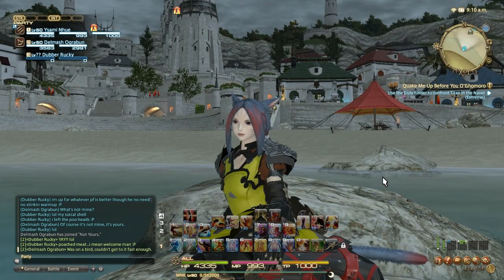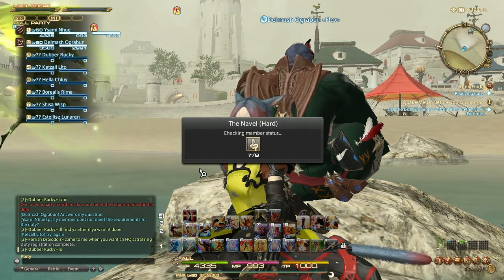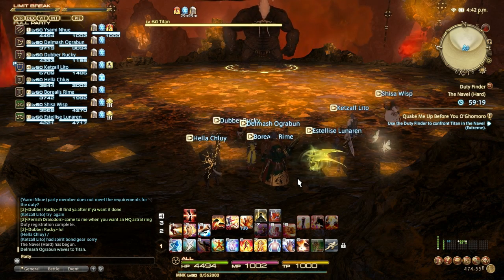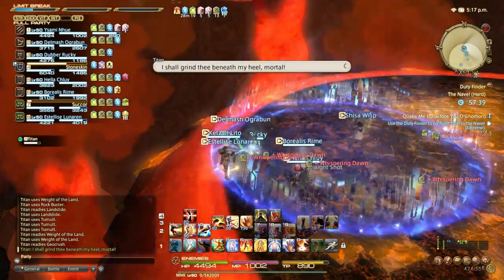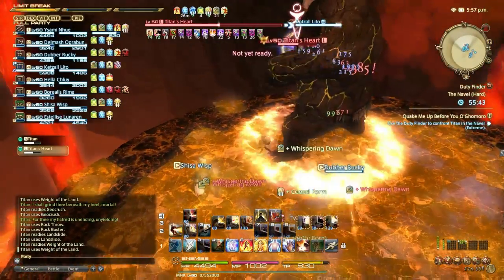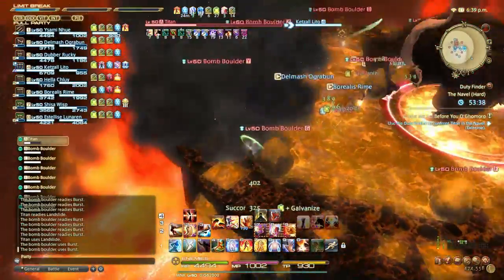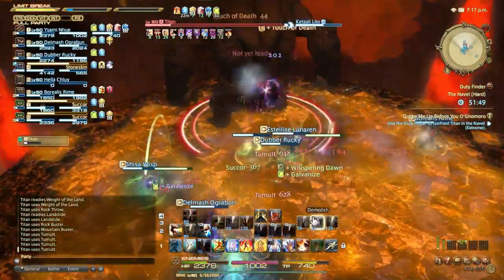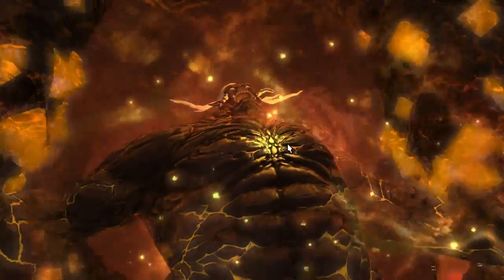Dancing with Primals - Titan (hard)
The gatekeeper. Titan hard mode is the first time you'll be encountering something hard enough that the riffraff simply won't be able to beat it. It's not the hardest fight in the game by a stretch, but it's the hardest seen yet.

I recommend coming into this fight with at bare minimum an average item level of 70. Get better if you can, preferably main body gear. I've shown you how to get i80 body pieces and you can get i90 pieces with mythology tomes. Remember to dodge. If it helps Titan does have a very set pattern as to what he will do when. After the lag patch you don't need to have it memorized or anything, but you've got to be on the ball and know what to do when.

Titan drops an item level 80 weapon if you're so inclined as to farm him (do not farm him at average item level 70), but if you follow the relic quest beating him will net you your relic weapon and a few mythology tomes later you'll have your i90 relic zenith weapon.